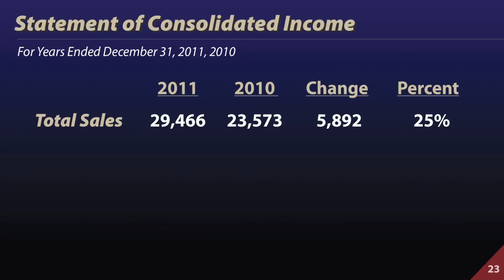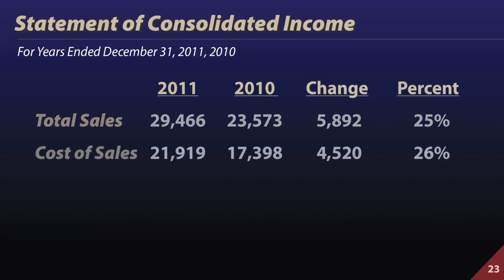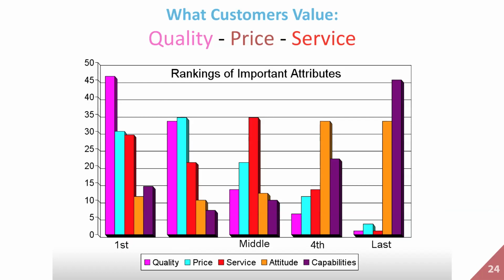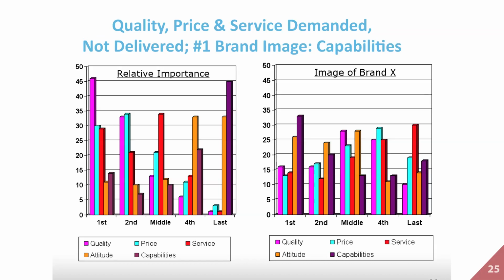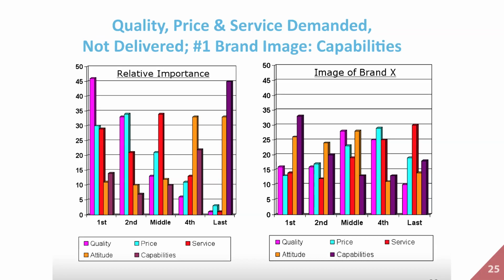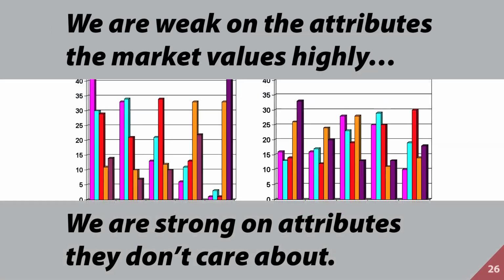Simple Improvements for Data Dense PowerPoint Slides | HT3M2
This is the fourth part of David Zehren's webinar on "Helping Tech's Talk to Mere Mortals". Here, David shows how to make simple improvements on a few, common, real-world examples of slides over-burdened with data.

Special challenges await technical presenters who must address their less technically-minded counterparts.

ZEHREN♦FRIEDMAN offers a hands-on Presentation Skills course designed to help technical presenters make better presentations and communicate more effectively: "HT3M2: Helping Tech's Present to Mere Mortals".